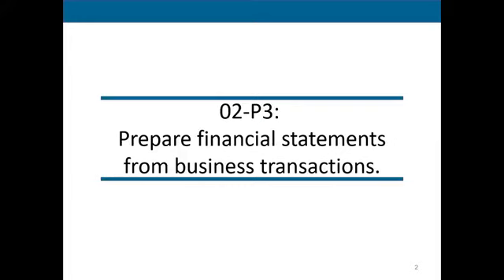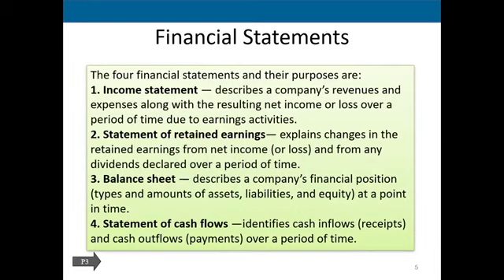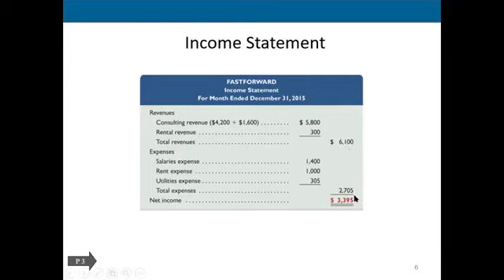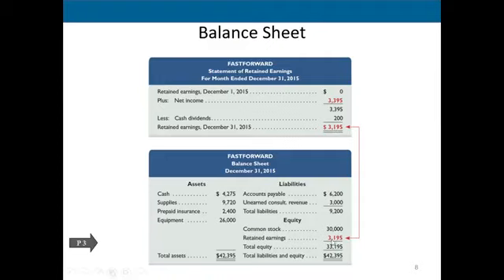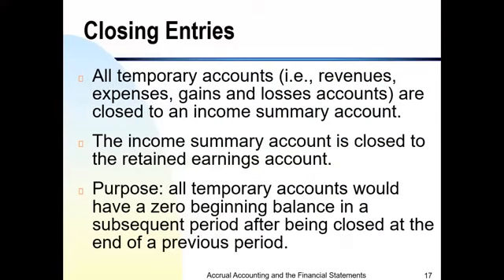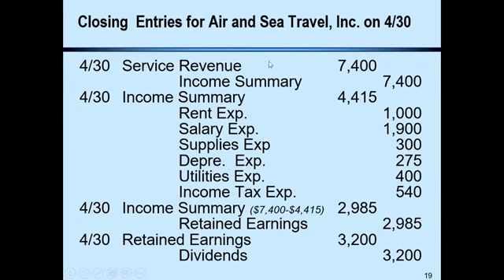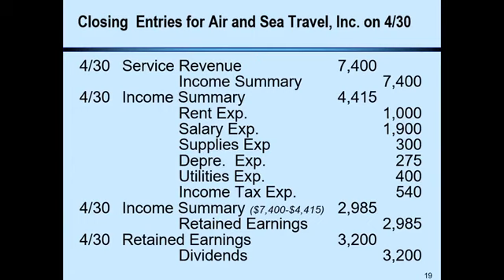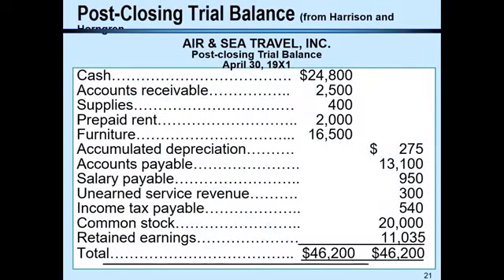Financial Statements & Closing Post Closing